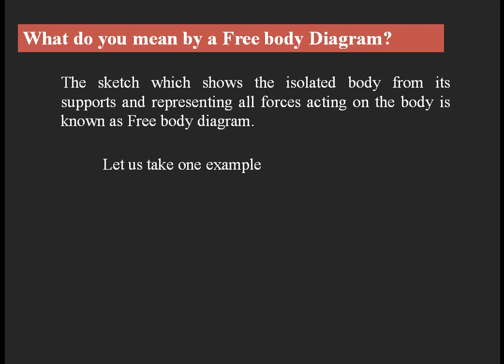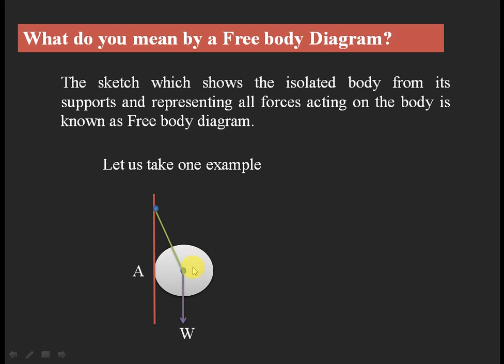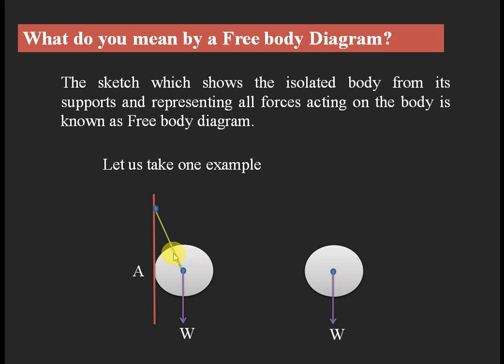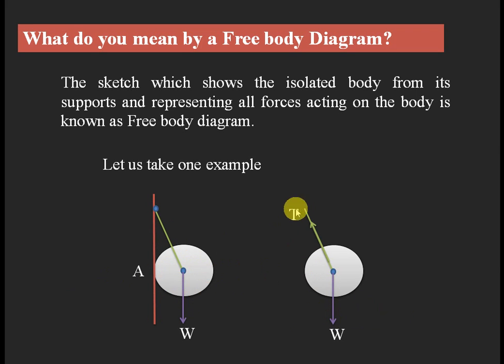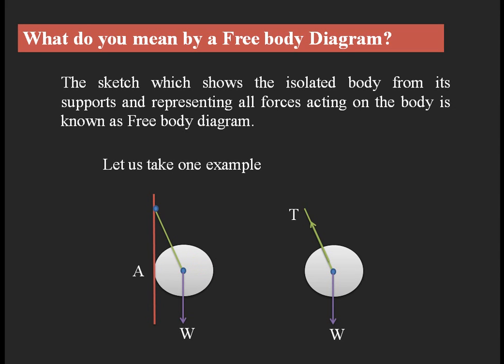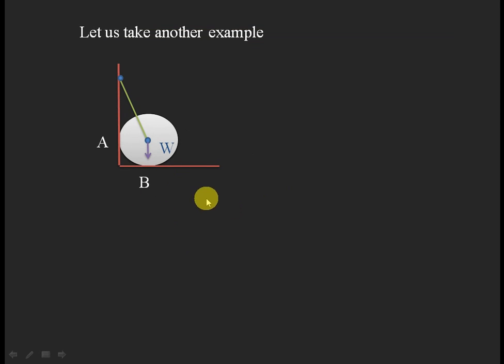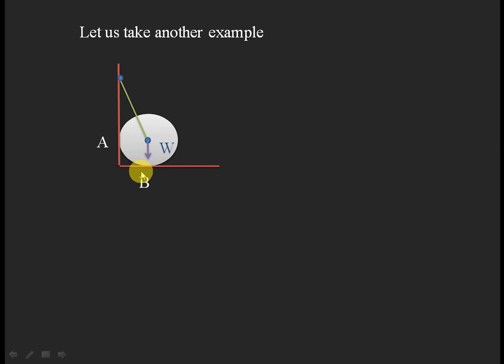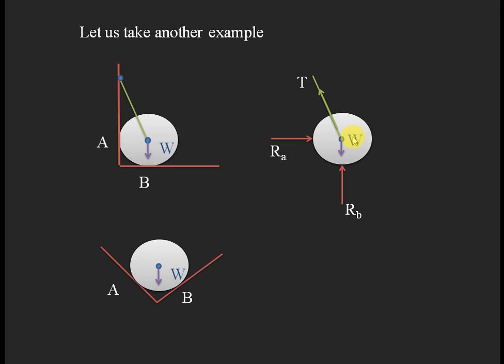Free body Diagram